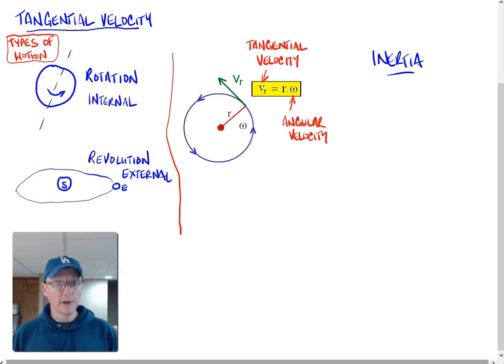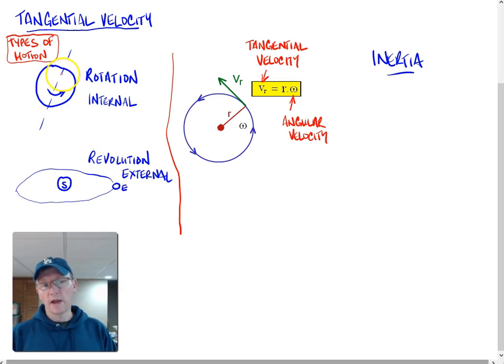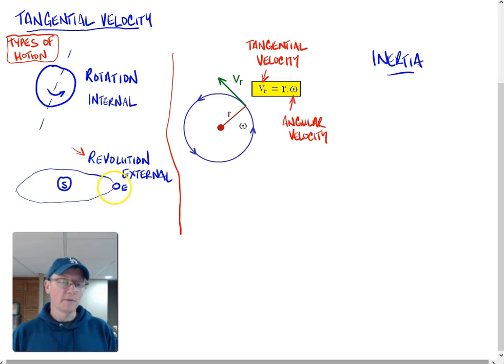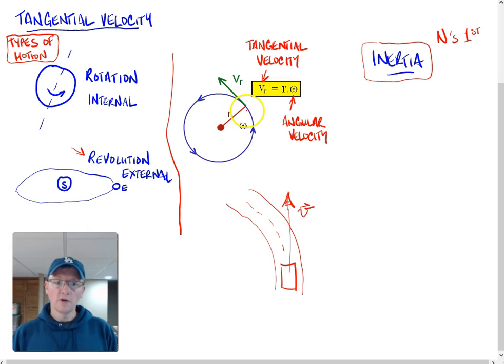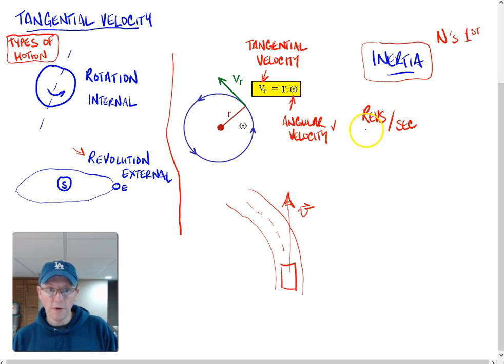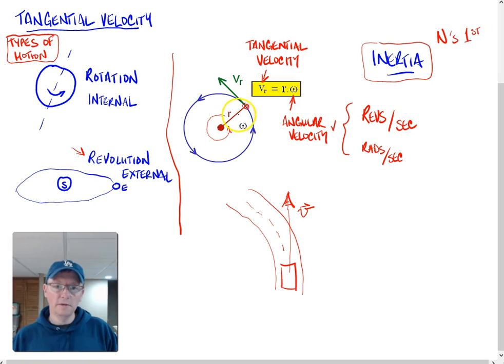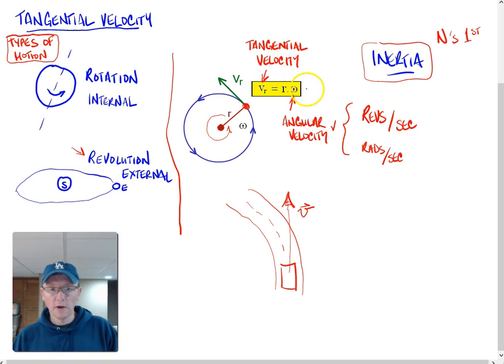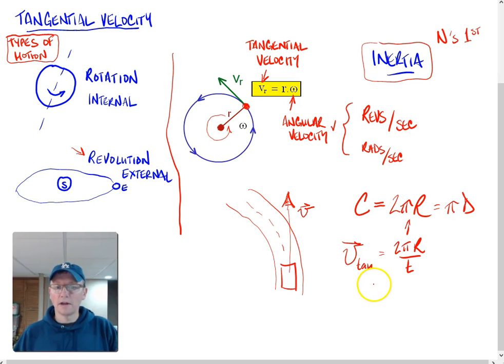034a Tangential Velocity